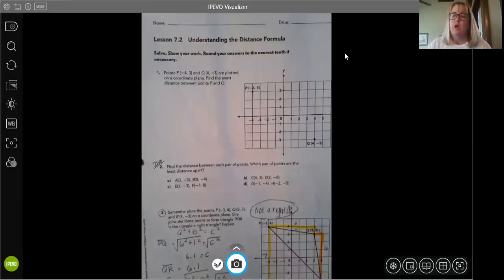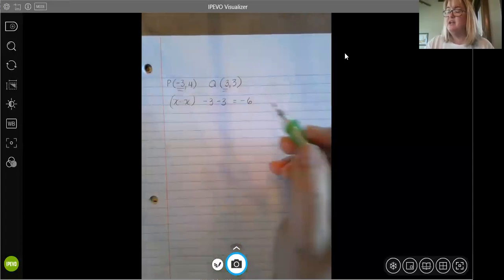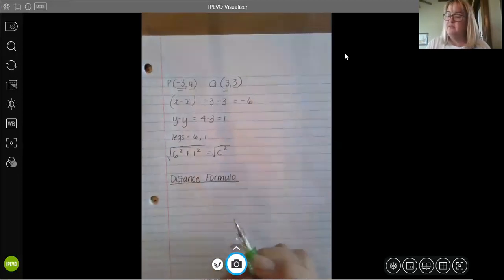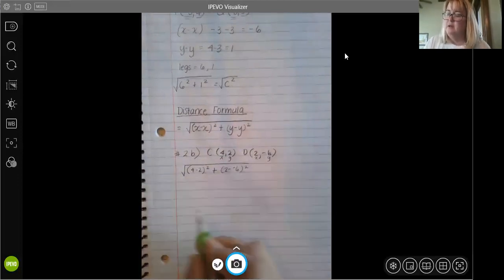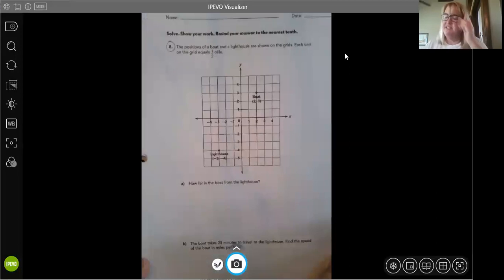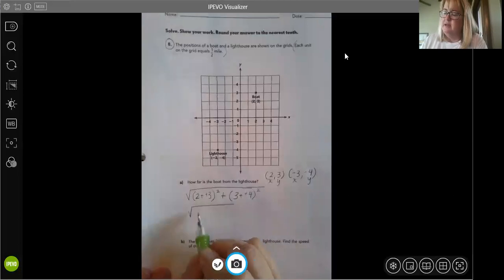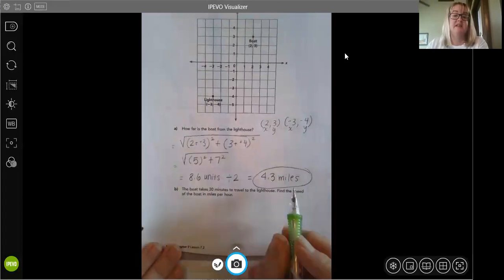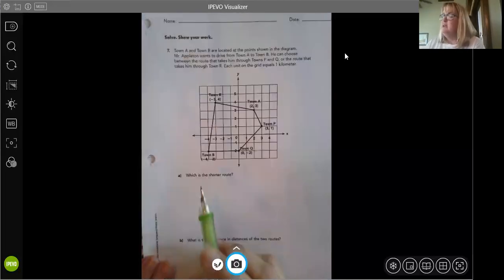PreAlg #04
7.2 Understanding the Distance Formula Part 2